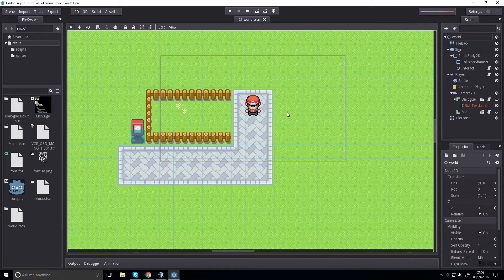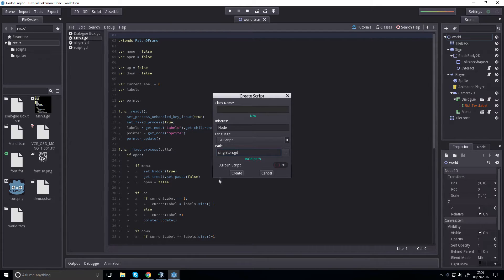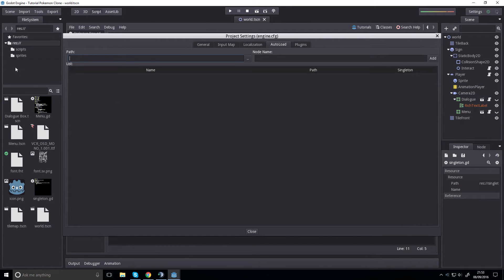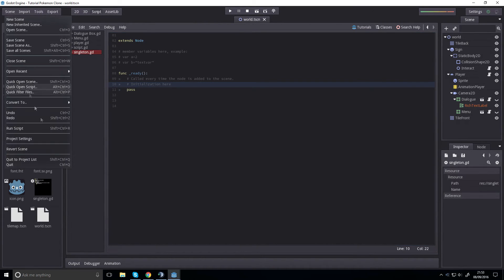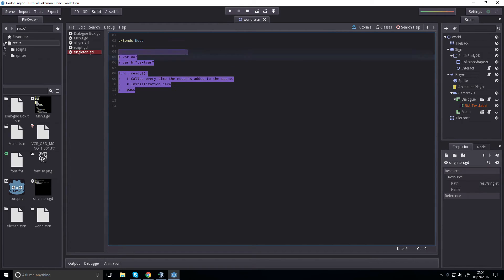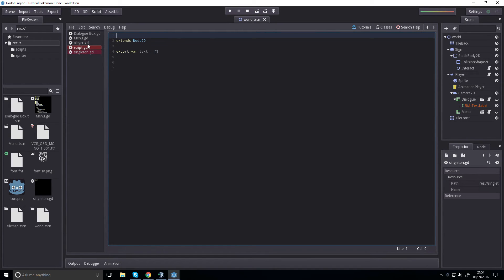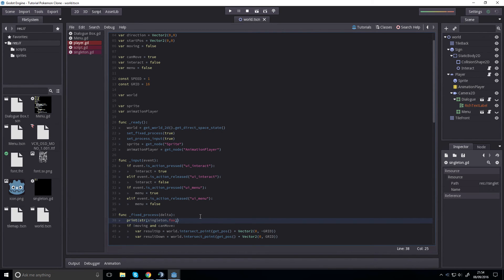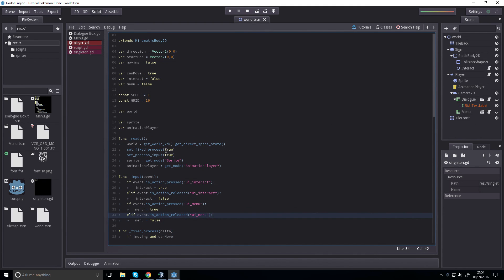Godot Tutorial #7 | Singletons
Just a quick one explaining singletons!